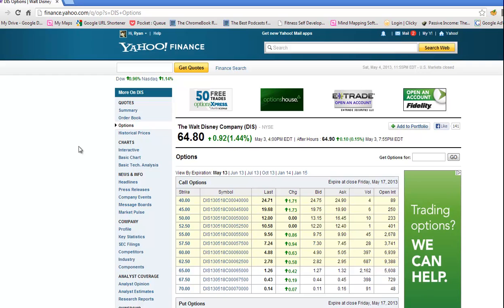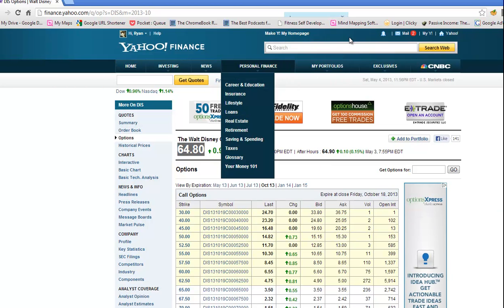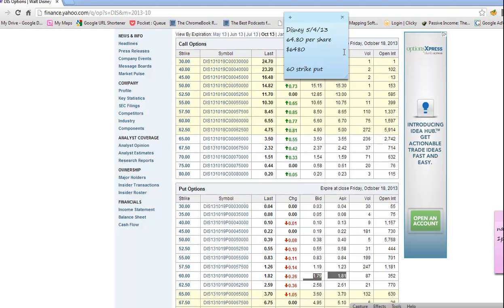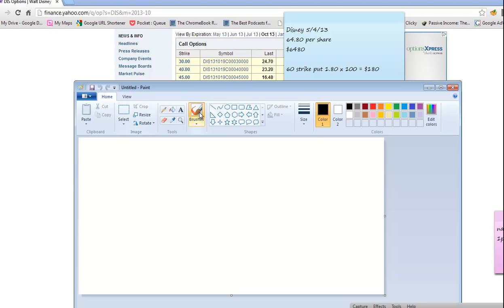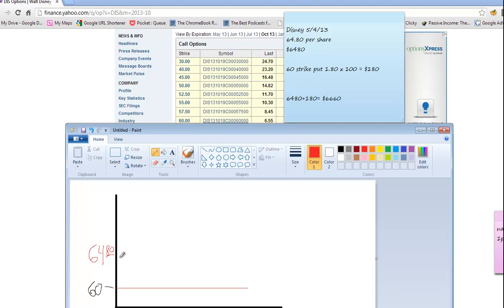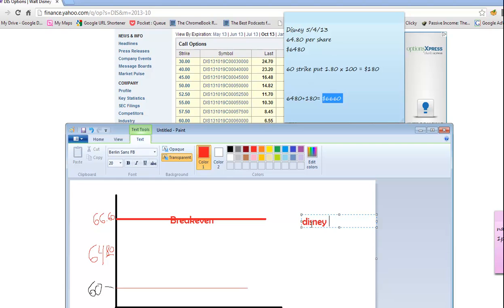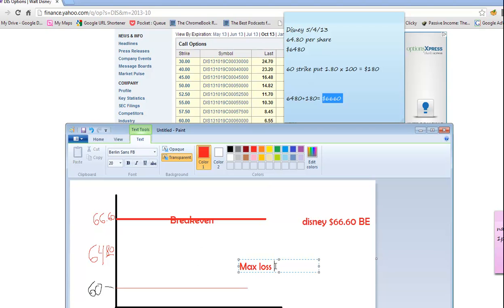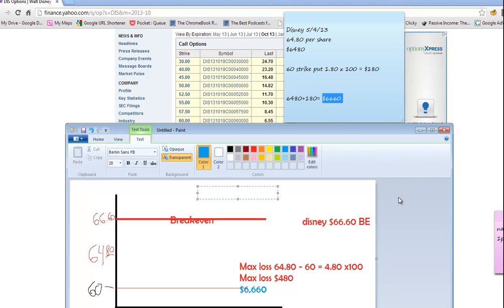put option stock